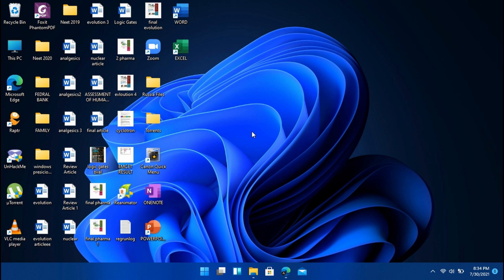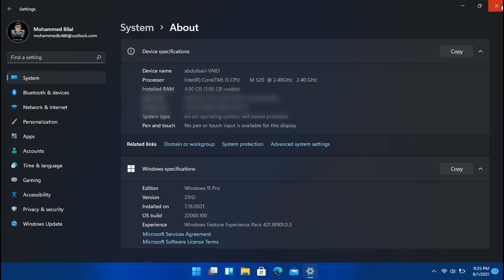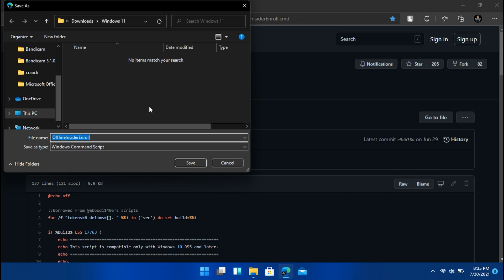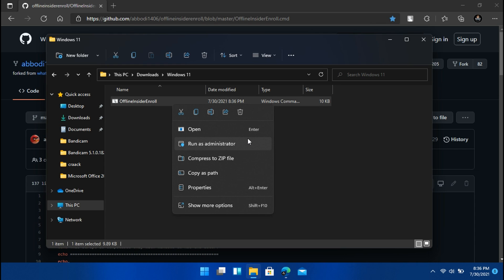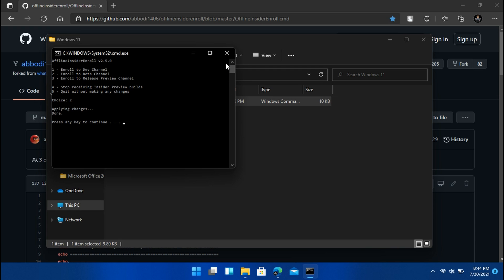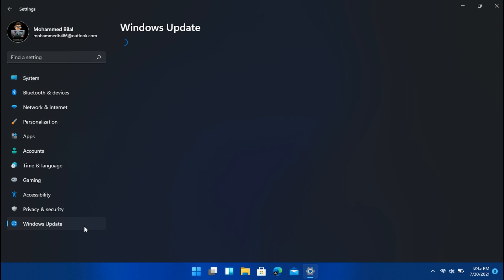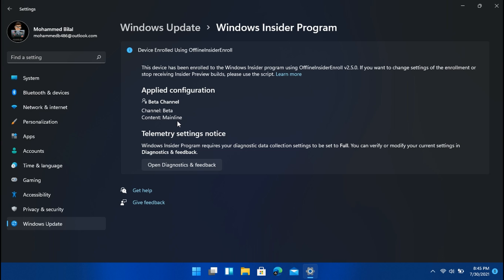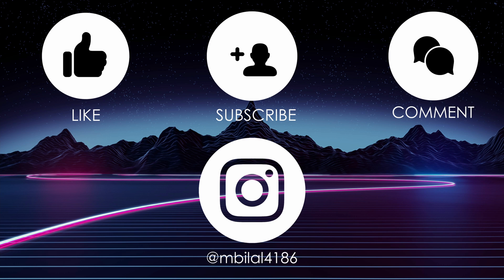How to Shift from Windows 11 Dev to Stable Build Without Loosing Any Data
HELLO GUYS!

So recently Microsoft is offering All Windows Insiders who are currently running windows 11 Developer Preview the ability to shift from the Developer channel to Beta Builds without having to clean install Windows 11. However Microsoft has gotten a lot more stricter in the Hardware requirements. As a result if your PC doesn’t meet the minimum  hardware requirements you cant really shift from the Developer Build to the Beta Build. However there is a way around through which you can still shift from the Developer Channel to the Beta builds even on unsupported hardware. And in todays video ill be showing you exactly that. So what are waiting for go ahead and watch the video.

Description of my channel:-
This channel is for all gadget geeks out there. Our main aim is to provide you information, comparisons, game plays, reviews and unboxings of the latest and the most trending topics in gadget world.